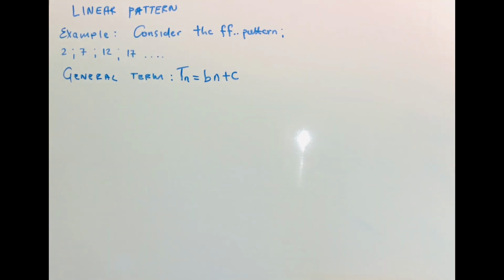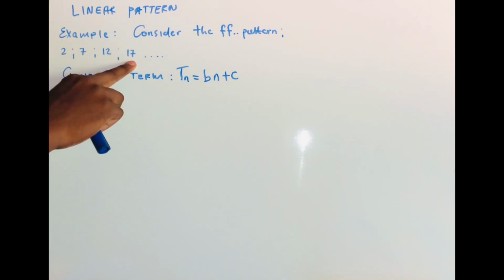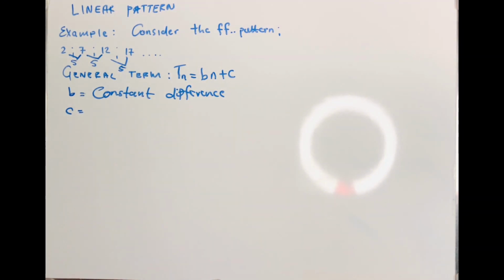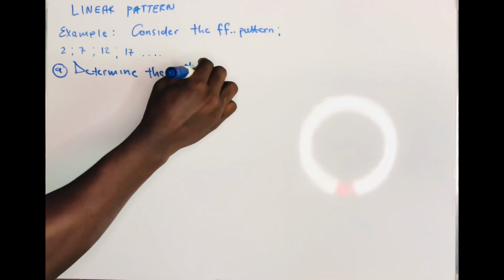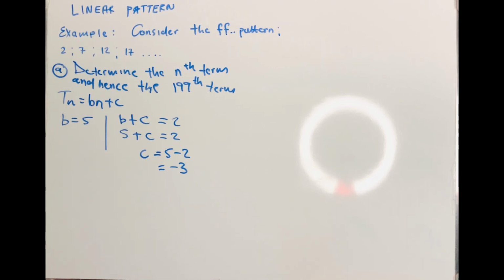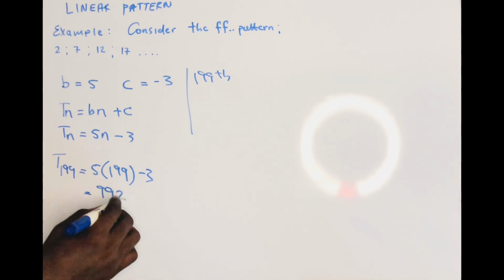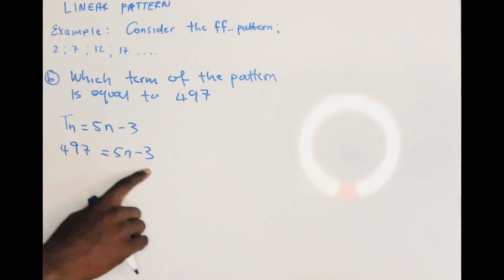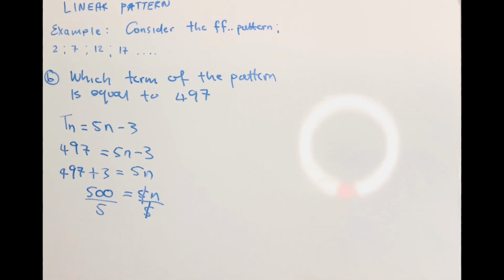Number pattern : Linear or arithmetic pattern.